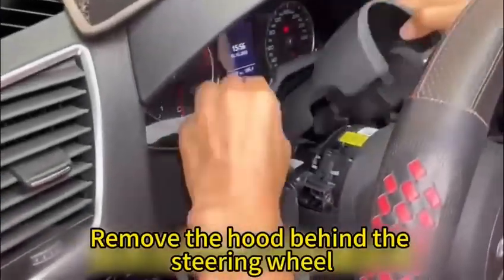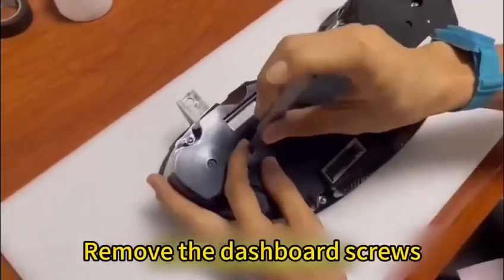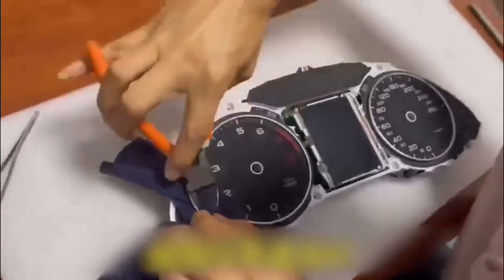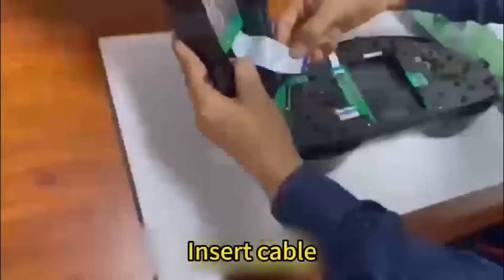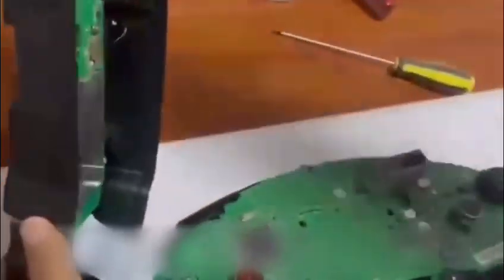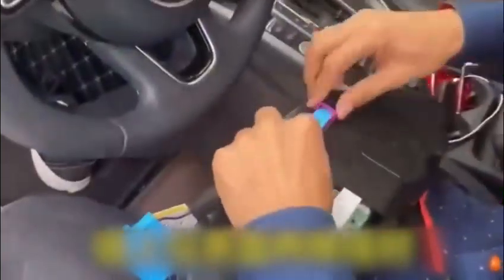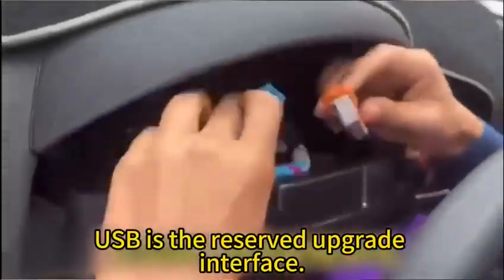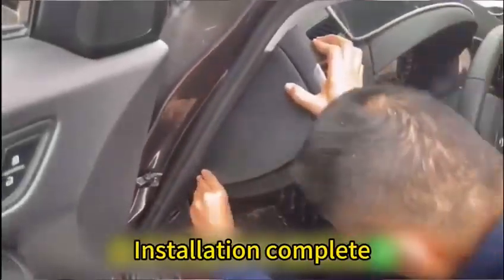Digital cluster modify way for the Audi Q5 A4 A5 installation video